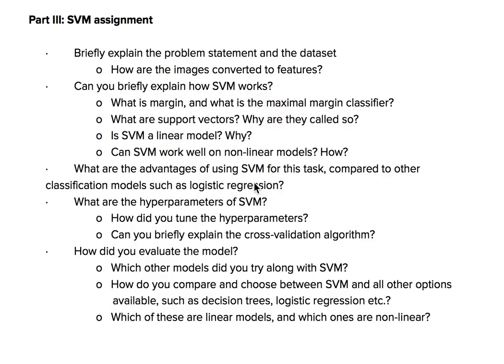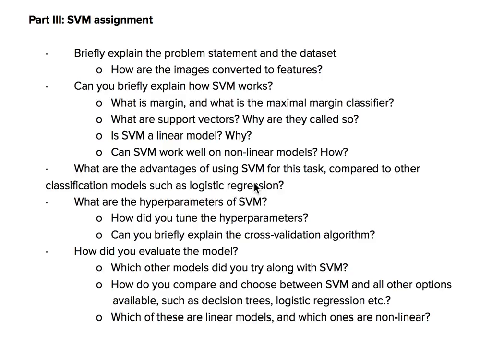SVM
PGDDA - SVM assignment and case study video